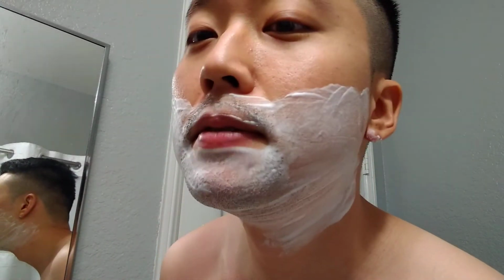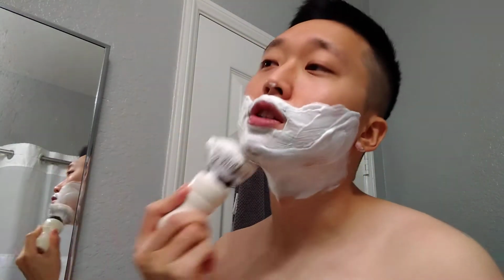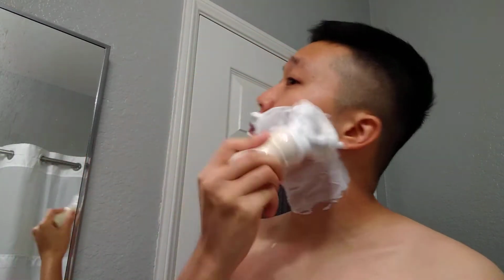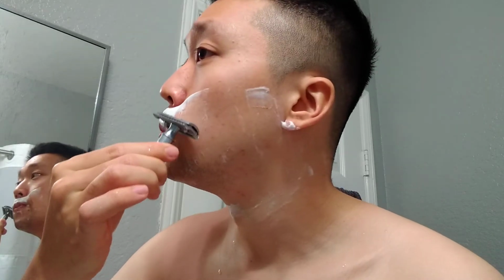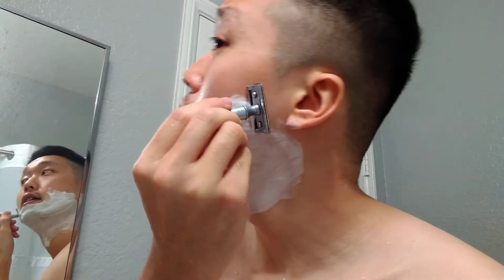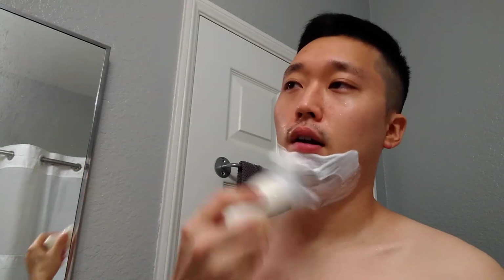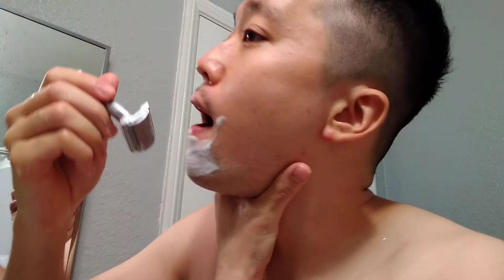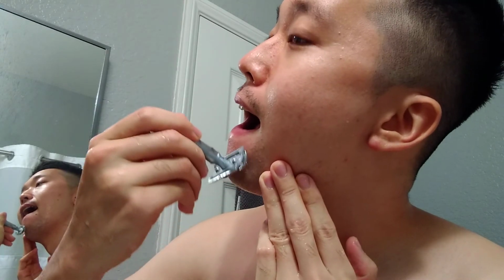Rudy Vey Big Ivory brush | Pre de Provence Green soap | SOTD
Products Used:

Lather: Pre de Provence green
Brush: Rudy Vey Big Ivory w/ Oumo SHD badger
Razor: Merkur 34C
Blade: Lord Platinum (2)
Postshave: Razorock alum block